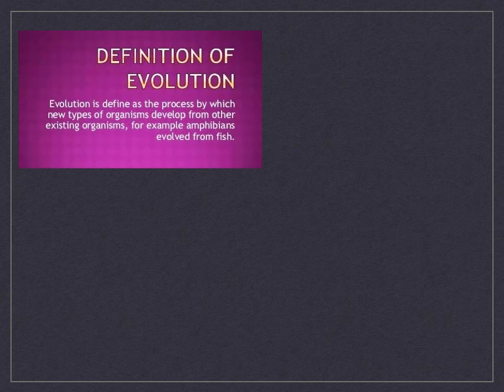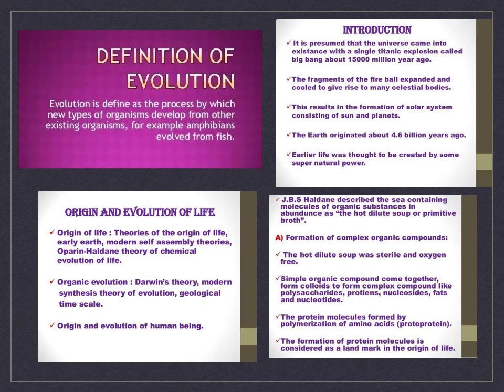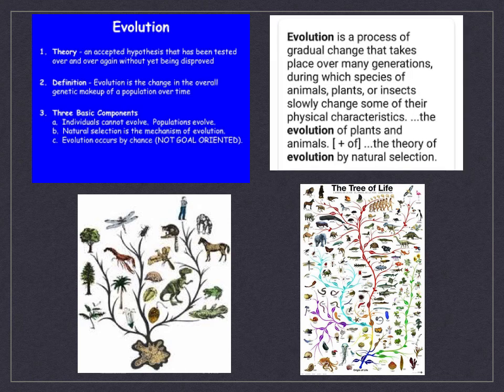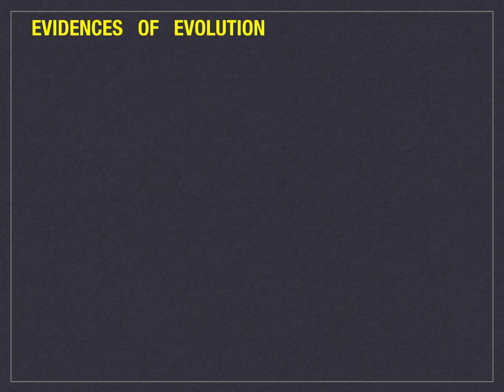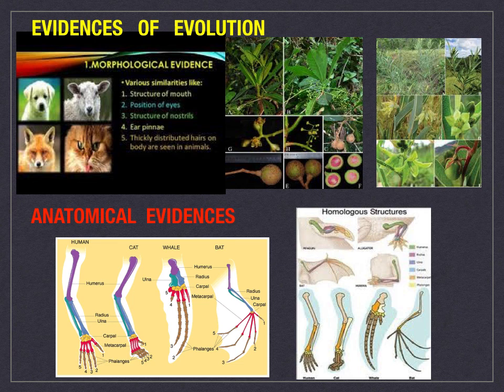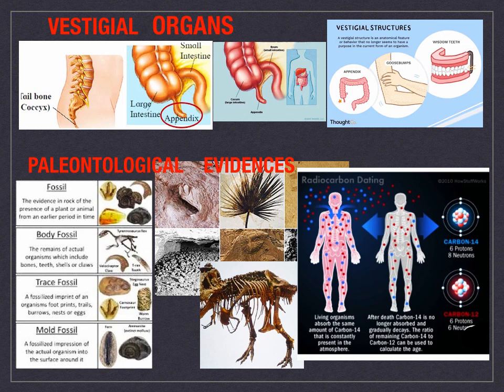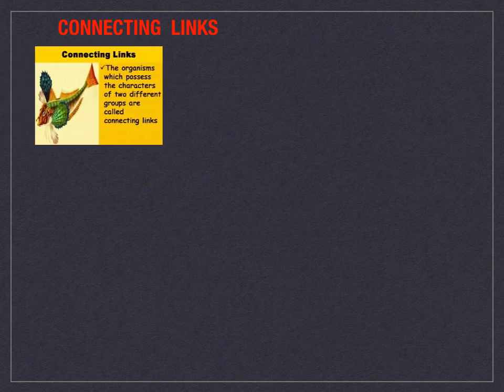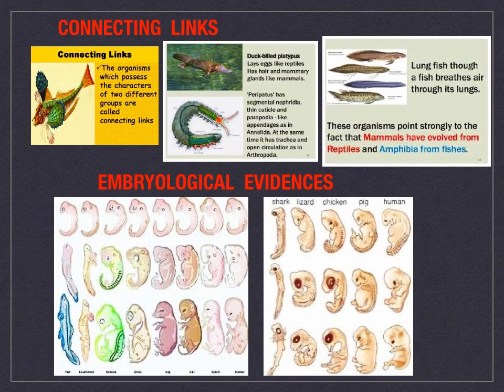Std: X: Science-2: Chp 1: Heridity and evolution: Part 2.